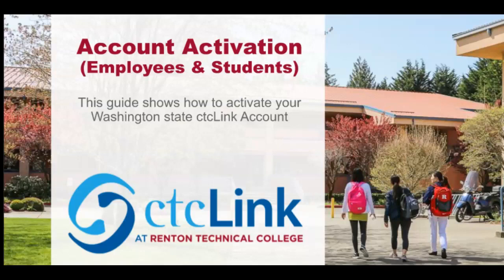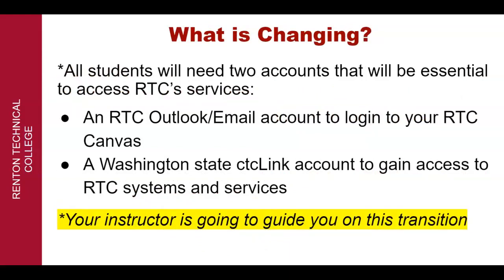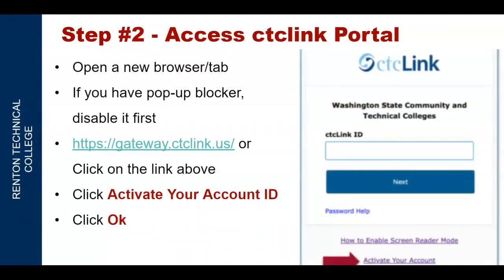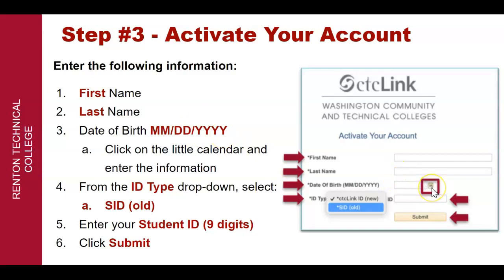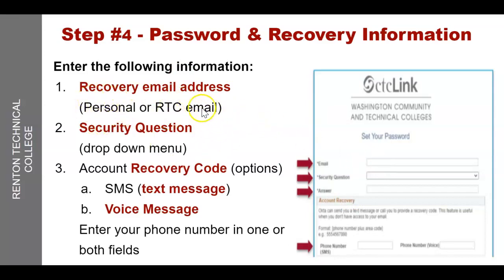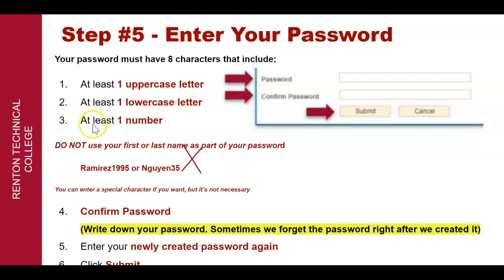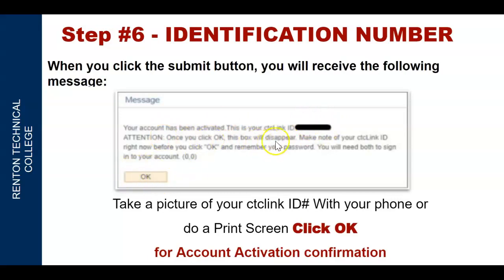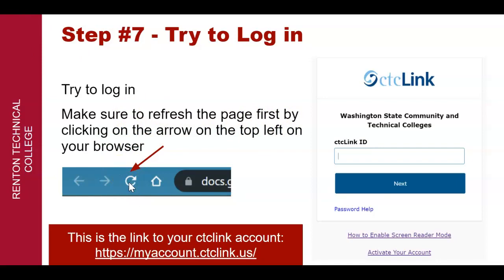How to Activate Your ctclink Account at Renton Technical College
How to Activate Your ctclink Account at Renton Technical College (narrated by Raquel Poteet, Full-time Faculty - College & Career Pathways)

Welcome to CTClink. for more guides and tutorials for students.

Renton Technical College converted to a new statewide software program called ctcLink on Feb. 28, 2022. This project provides a modern way for the college to do business and standardizes systems across all community and technical colleges in Washington.